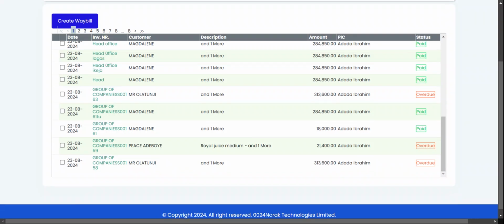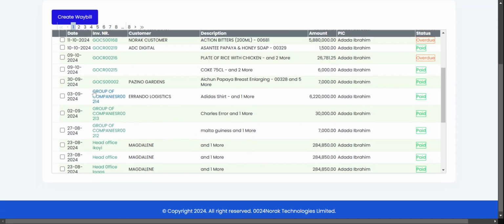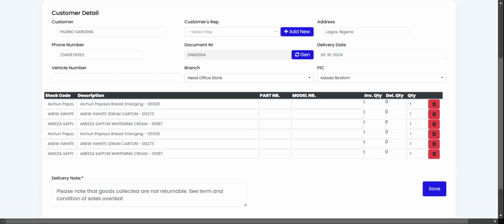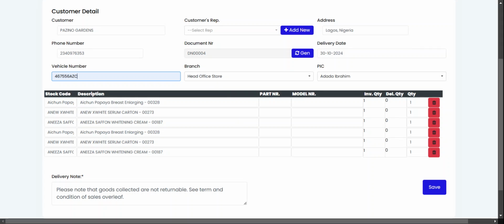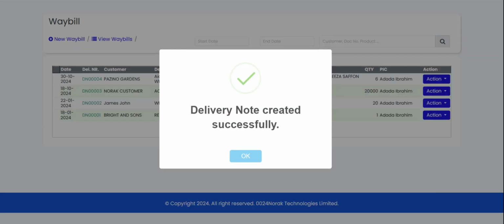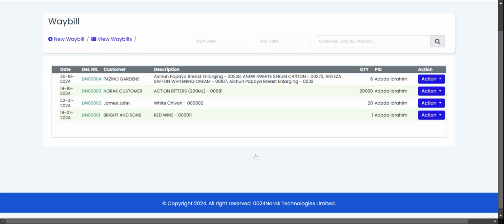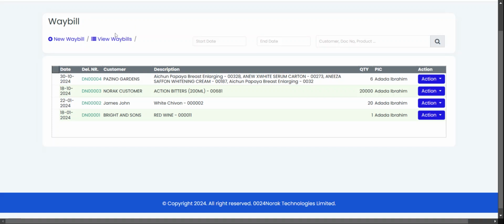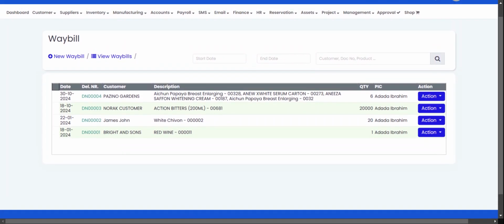Norakle-How To Create Waybills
In this video, we’ll walk you through the process of creating waybills using Norakle. Whether you're handling deliveries, shipments, or tracking logistics, this tutorial will show you how to generate professional waybills for smooth and efficient operations.

By the end of this video, you’ll be able to quickly create waybills and streamline your shipping processes with Norakle.